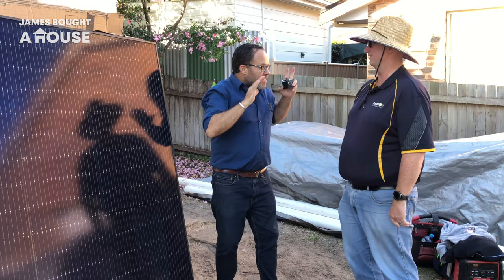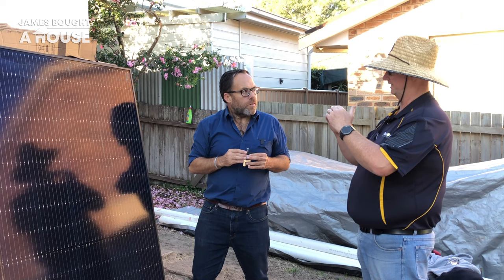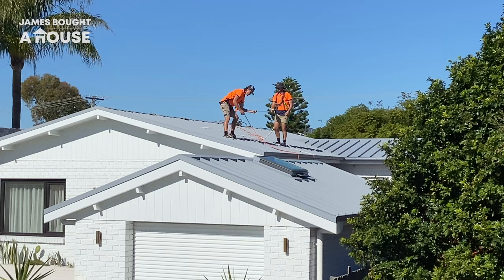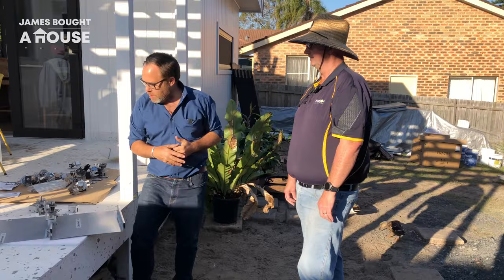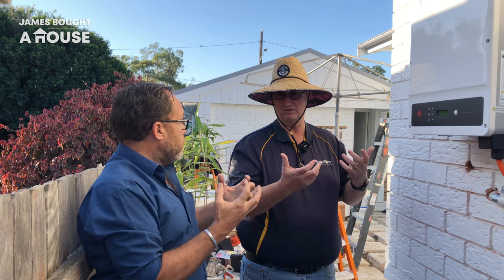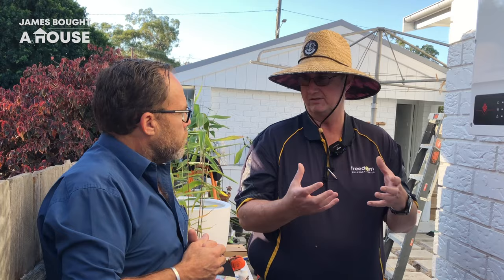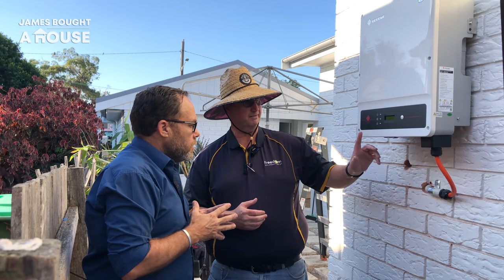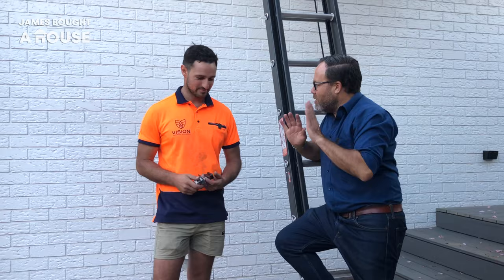A Solar Powered Home - Interior Design Selections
There is lots of information to consider when adding a solar powered system to a home, as the habits and  needs of each family can be quite unique. Join James as he ask for the information we all should know about solar panels and their installation ...
How does Interior Designer James Treble selects products for his own renovation?